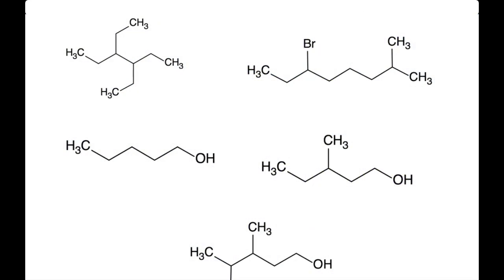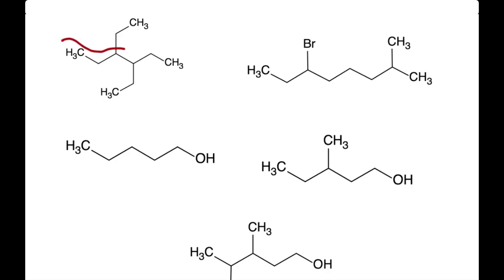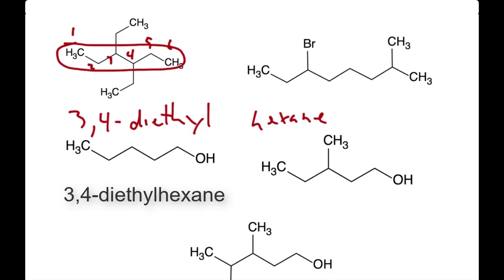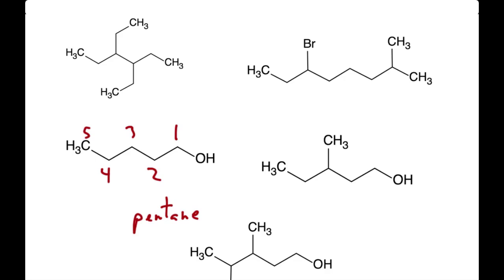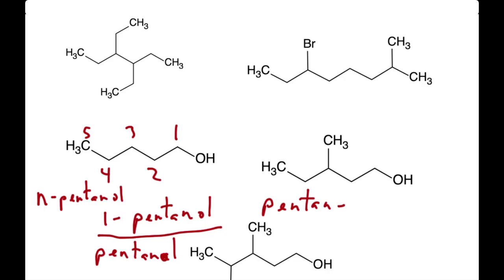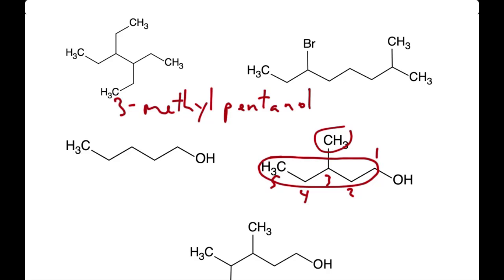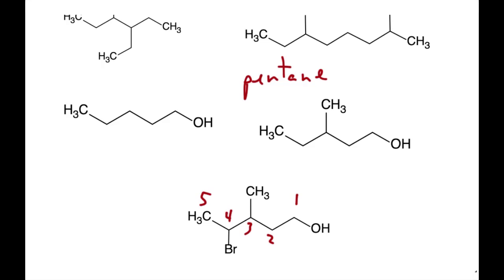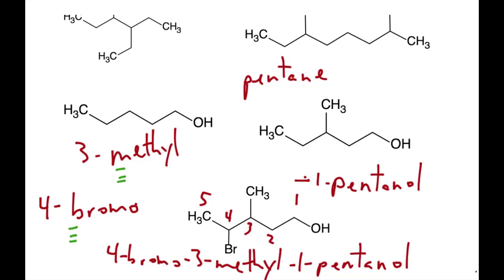Organic Chemistry - Naming Alkanes - Examples Part 2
This video demonstrate the naming of alkanes using IUPAC nomenclature.